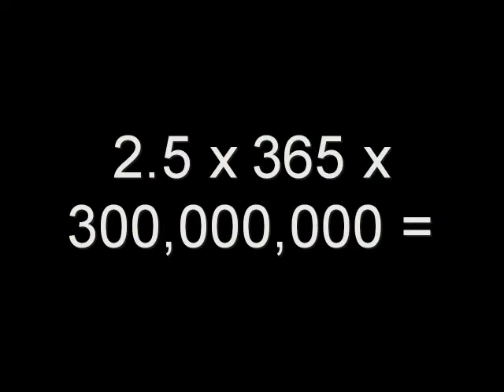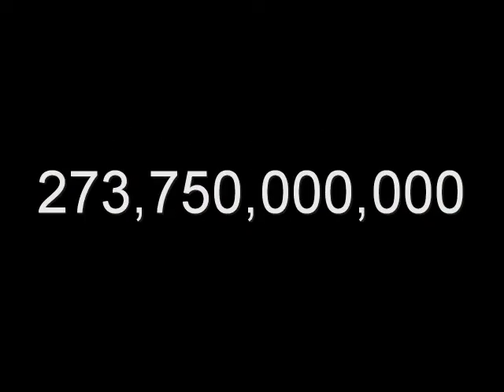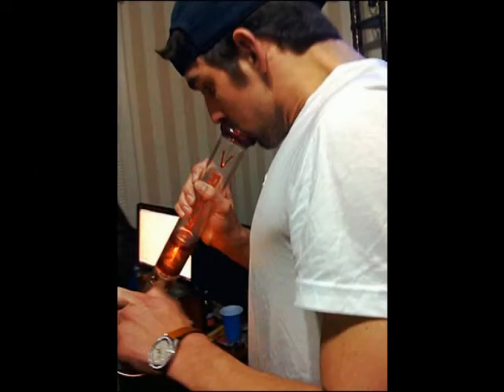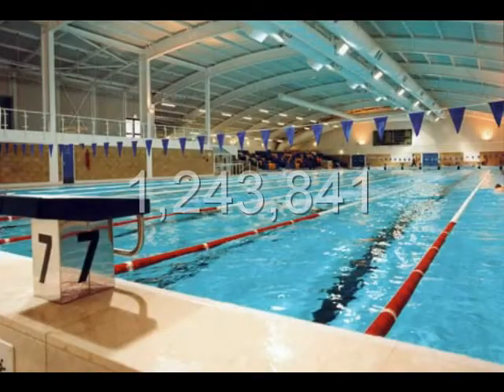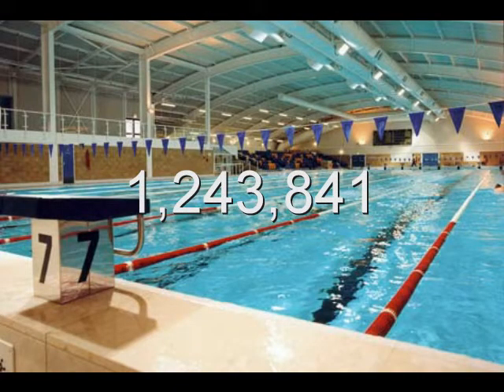If it's yellow let it mellow if it's brown flush it down- the math!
If it's yellow let it mellow if it's brown flush it down is broken down to show how reducing flushes can help save the environment, money, and the market.